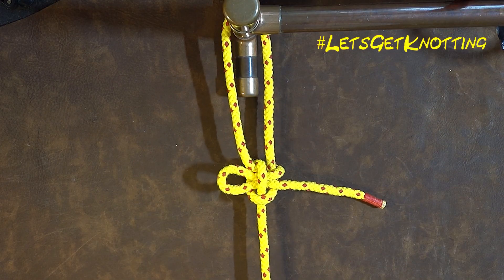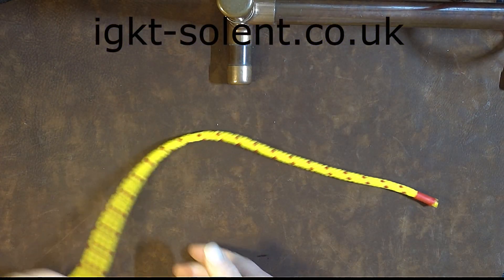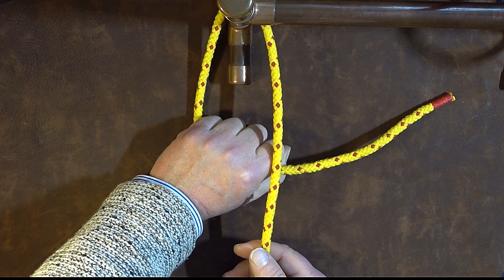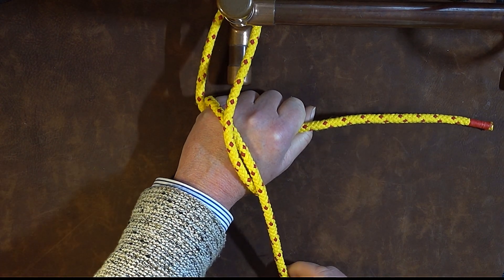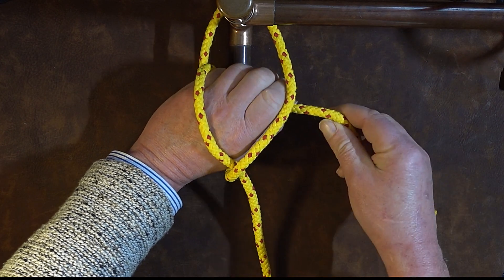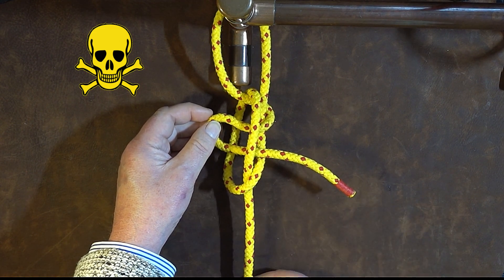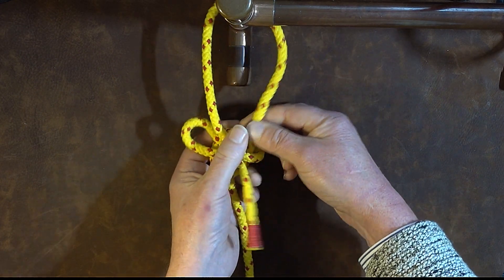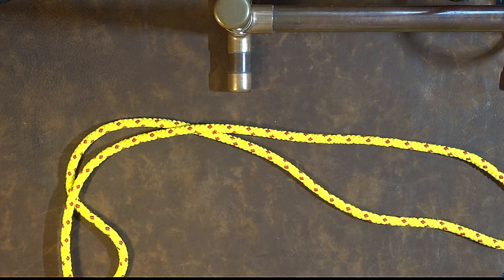How to Tie the Kalmyk Loop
The Kalmyk Loop makes a great end of line loop knot, but I personally prefer to use the Imitation Slipped Bowline One problem that I have with the Kalmyk Loop is that if the knot is dressed incorrectly, you can end up with a dangerous knot! However, if you understand the how to dress the knot correctly, then you will find this to be a very useful knot.
The Kalmyk Loop is often used by bushcrafters as this loop knot is very easy to tie and as it is slipped, it is extremely easy to untie. It is possibly an alternative to the Bowline?
JohnnyDebt Channel Handle: @KnottingKnots